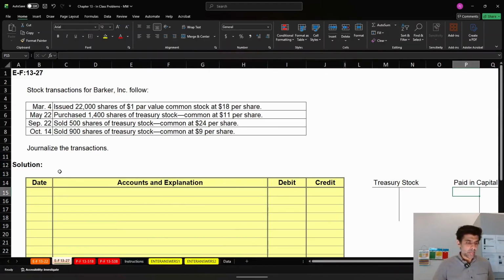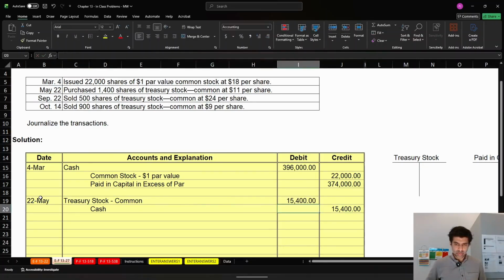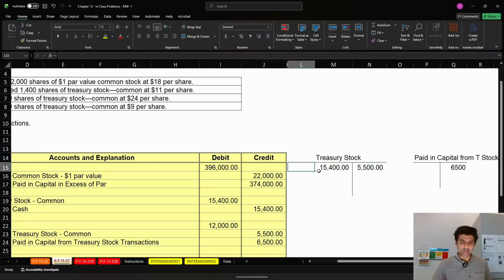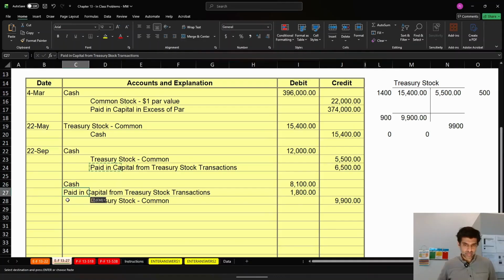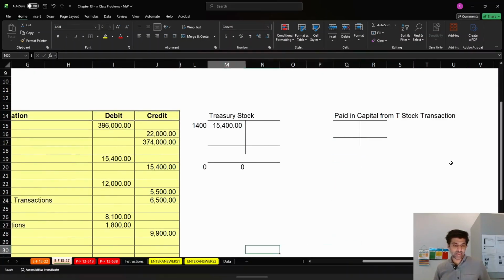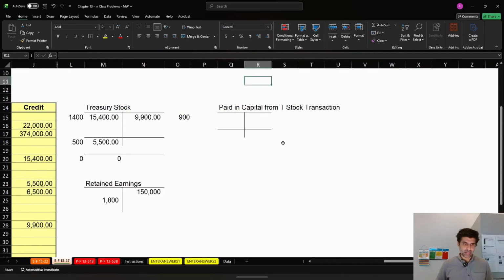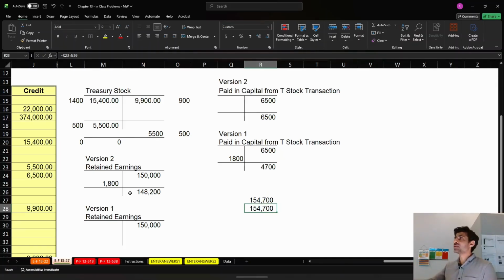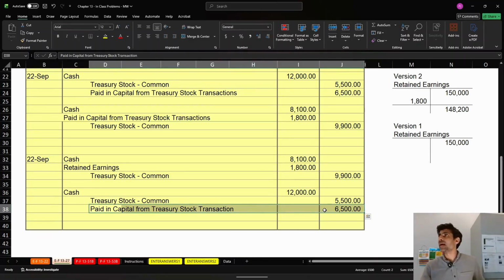Chapter 13 - Problem 2 - Treasury Stock Transactions